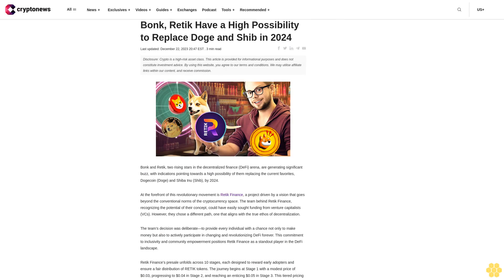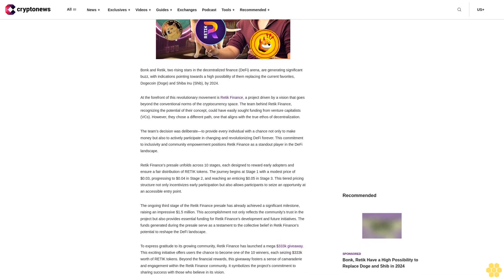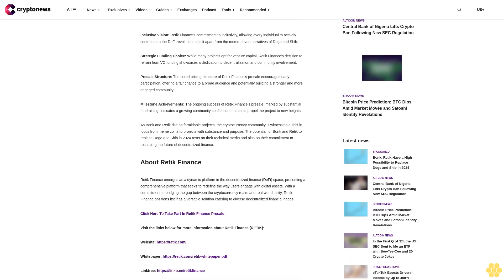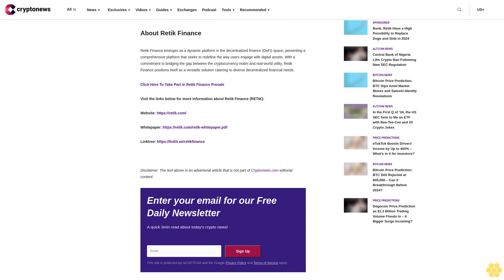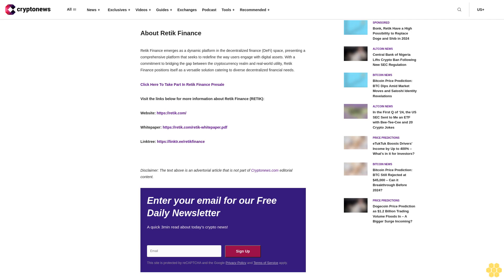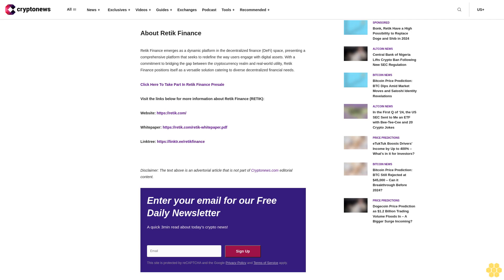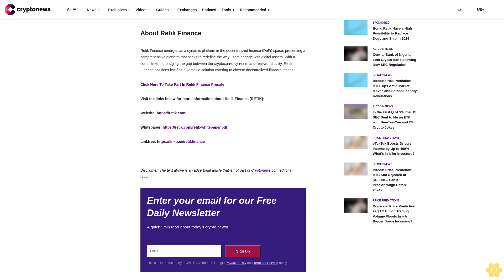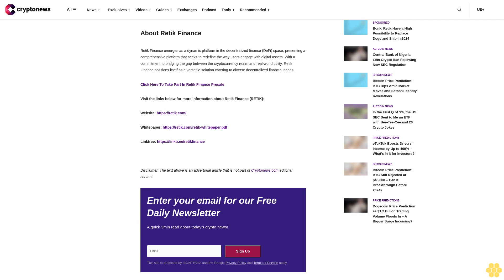Bonk, Retik Have a High Possibility to Replace Doge and Shib in 2024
Last updated: December 22, 2023 20:47 EST

img fetchpriority="high" decoding="async" class="aligncenter size-full wp-image-144908" src=" alt="" width="512" height="288" srcset=" 512w, 300w, 150w" sizes="(max-width: 512px) 100vw, 512px"

Bonk and Retik, two rising stars in the decentralized finance (DeFi) arena, are generating significant buzz, with indications pointing towards a high possibility of them replacing the current favorites, Dogecoin (Doge) and Shiba Inu (Shib), by 2024.

At the forefront of this revolutionary movement is Retik Finance, a project driven by a vision that goes beyond the conventional norms of the cryptocurrency space. The team behind Retik Finance, recognizing the potential of their concept, could have easily sought funding from venture capitalists (VCs). However, they chose a different path, one that aligns with the true ethos of decentralization.

The team’s decision was deliberate—to provide every individual with a chance not only to make money but also to actively participate in changing and revolutionizing DeFi forever. This commitment to inclusivity and community empowerment positions Retik Finance as a standout player in the DeFi landscape.

Retik Finance’s presale unfolds across 10 stages, each designed to reward early adopters and ensure a fair distribution of RETIK tokens. The journey begins at Stage 1 with a modest price of $0.03, progressing to $0.04 in Stage 2, and reaching an enticing $0.05 in Stage 3. This tiered pricing structure not only incentivizes early participation but also allows participants to seize an opportunity at an accessible entry point.

The ongoing third stage of the Retik Finance presale has already achieved a significant milestone, raising an impressive $1.5 million. This accomplishment not only reflects the community’s trust in the project but also provides essential funding for Retik Finance’s development and future initiatives. The funds generated during the presale serve as a testament to the collective belief in Retik Finance’s potential to reshape the DeFi landscape.

To express gratitude to its growing community, Retik Finance has launched a mega $333k giveaway. This exciting initiative offers users the chance to become one of the 10 winners, each seizing $333k worth of RETIK tokens. Beyond the financial rewards, this giveaway fosters a sense of camaraderie and engagement within the Retik Finance community. It symbolizes the project’s commitment to sharing success with those who believe in its vision.

Why Bonk and Retik Could Surpass Doge and Shib in 2024.

Inclusive Vision: Retik Finance’s commitment to...